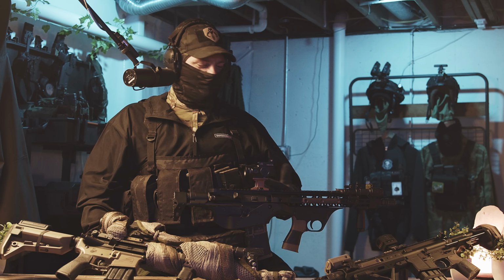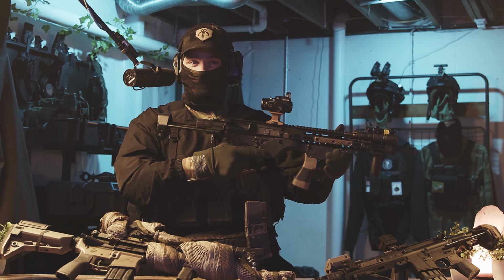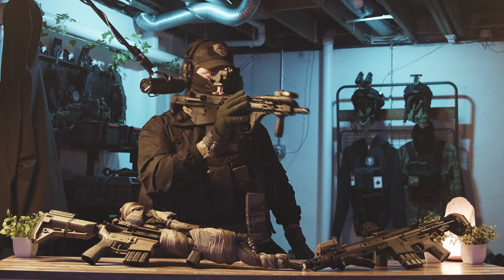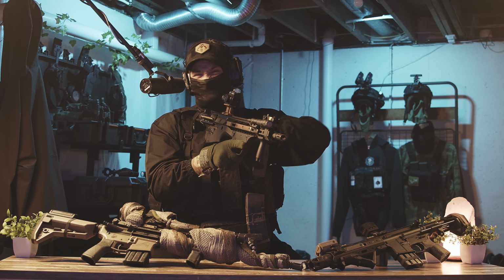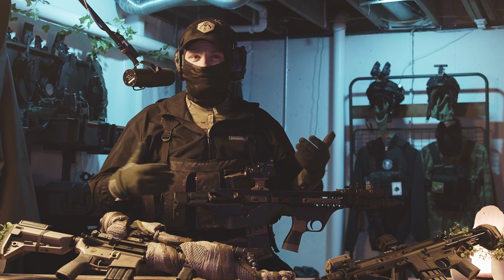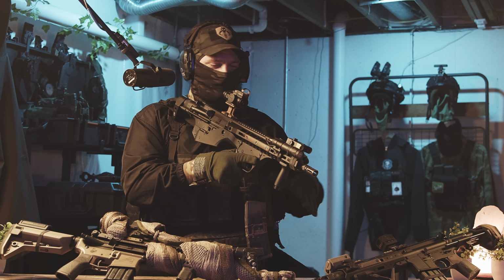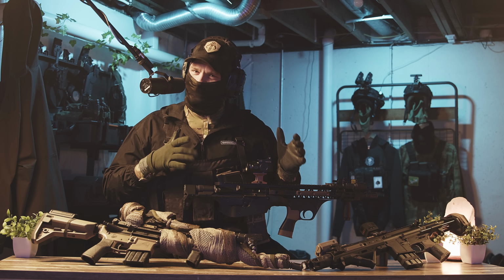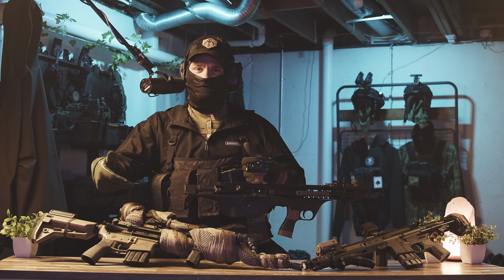Reap Weaponries SCY - AR15 Bullpup Conversion Kit - First Look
Today we are taking a look at a very unique item to hit the firearms market in 2023: The Reap Weaponries SCY AR15 Bullpup conversion kit. Is this thing more than just a range toy? Lets find out!